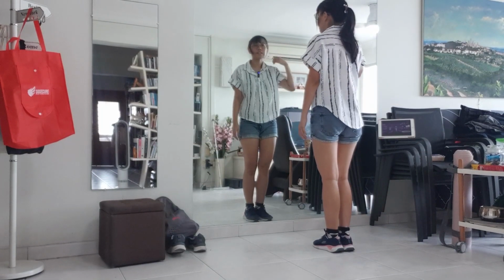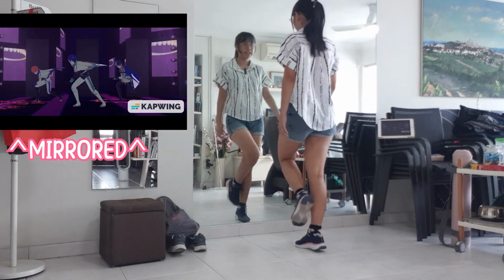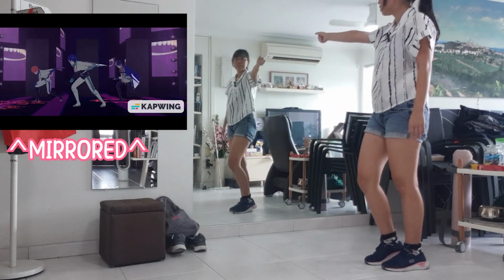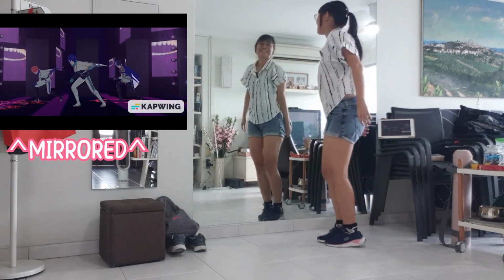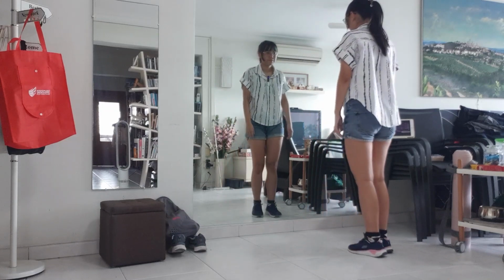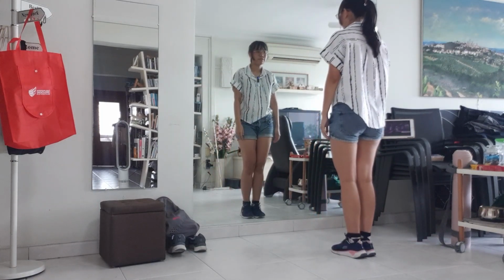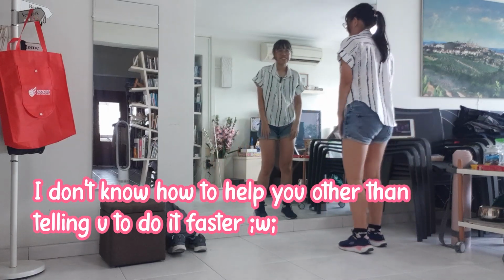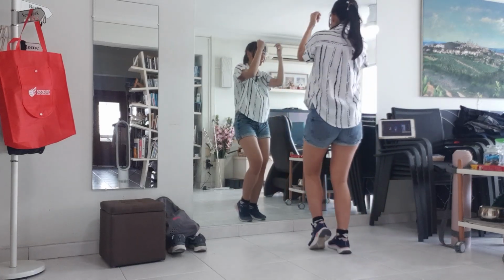Pomp and Circumstance Dance Tutorial Part 1/2 [ENG]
I'm back with a heavily requested tutorial! By the way, I read all the requests, I just don't know how to reply them XD Maybe I'll say "Thank you for your song request! I have noticed it!" or something hahahaha

Seriously though, this dance is kinda tough. So gambatte! Just keep practicing and extend your arms fully XD

Song: Pomp and Circumstance/ Ifuudoudou
Artist: Umetora

Timestamps:
0:00 Greetings
2:16 Demonstration
3:50 Part A
13:16 Part A Slow
14:02 Part B
22:46 Part B Slow
23:38 Recap
25:27 Part AB Slow
27:05 Part AB Full Speed

Hi I'm San, a girl who loves to dance and teach!